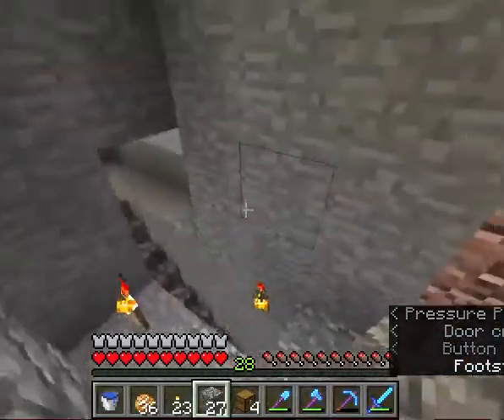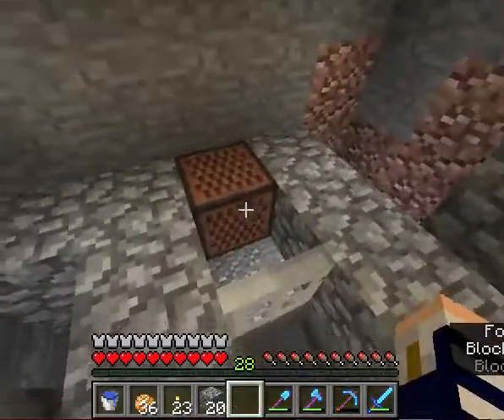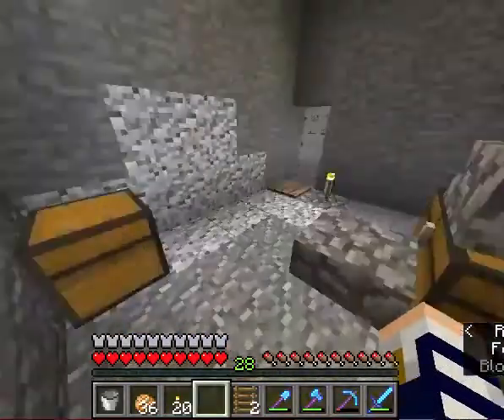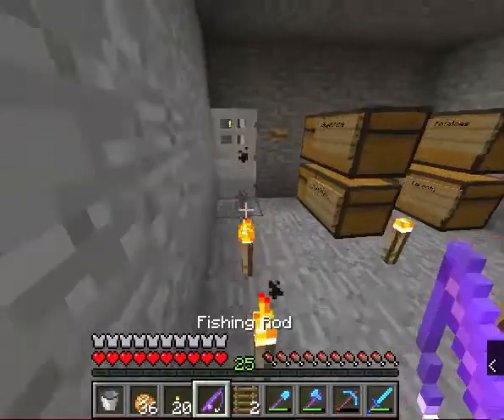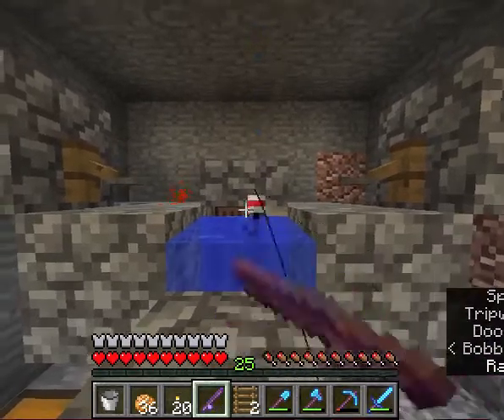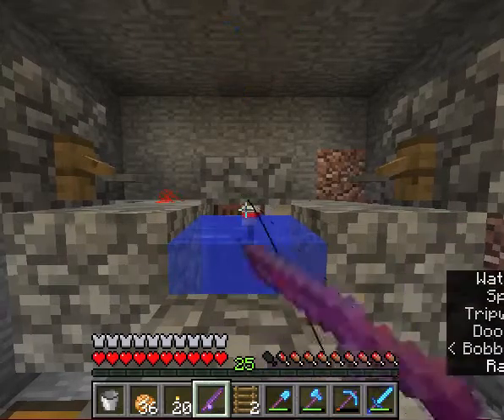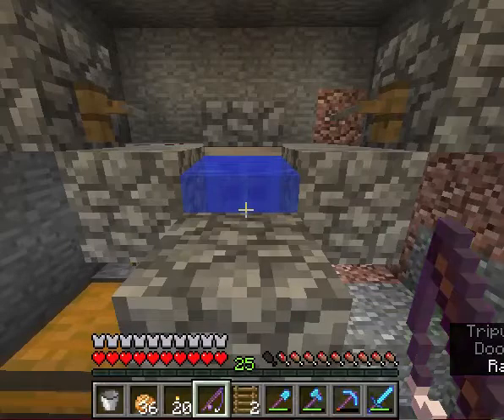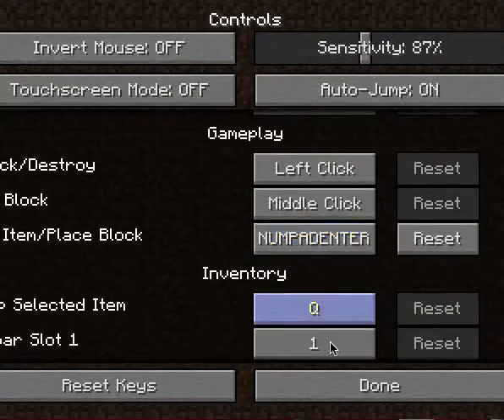The BEST Minecraft AFK FISH FARM. 1.10/1.11/1.12 (BEDROCK AND JAVA)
This was my best video on my previous channel so I reuploaded it.